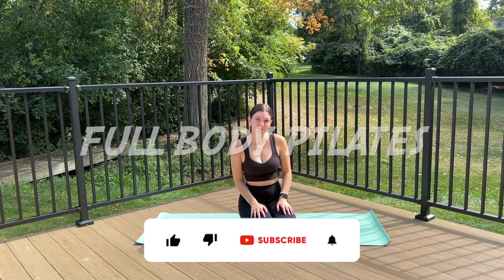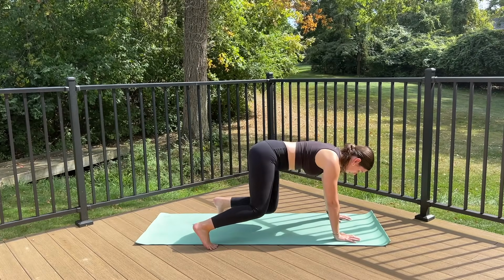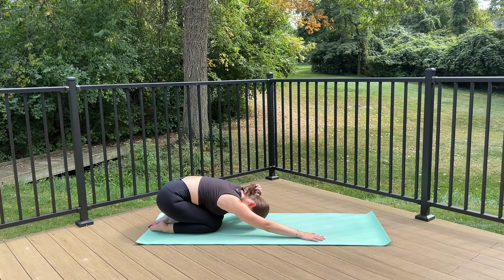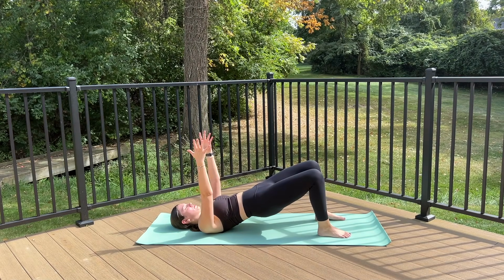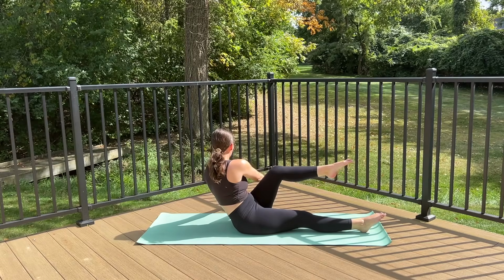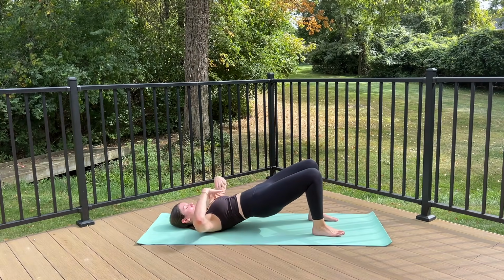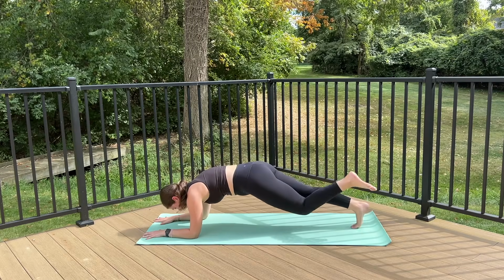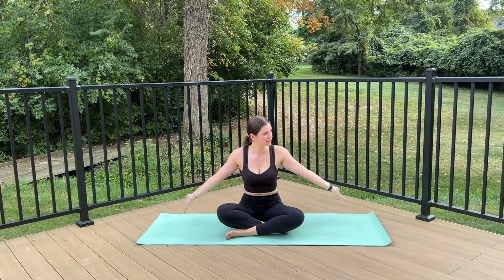40 MIN FULL BODY PILATES WORKOUT (No Equipment || At-Home Mat Pilates)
I hope you enjoy today's 40 minute full body pilates workout! We're working the entiiiire body today - prepare to feel the burn! You don't need any equipment, just yourself and a mat - Enjoy!😊

MY FAVORITE ITEMS + OUTFITS:
Amazon Storefront

HANG OUT W/ ME ON OTHER PLATFORMS!